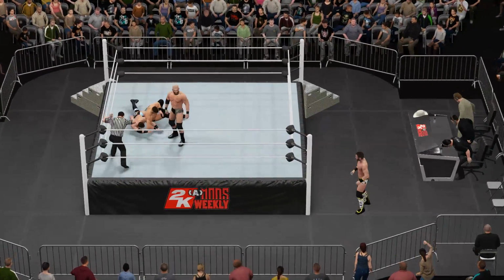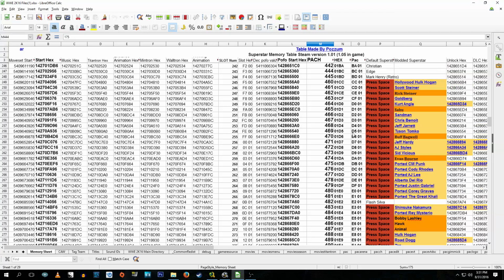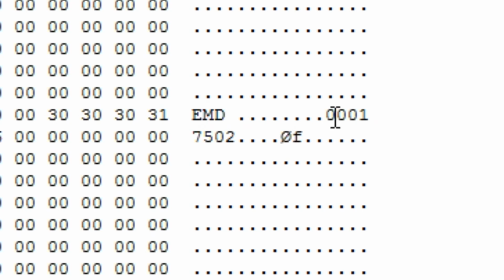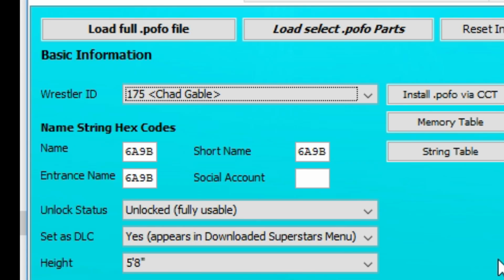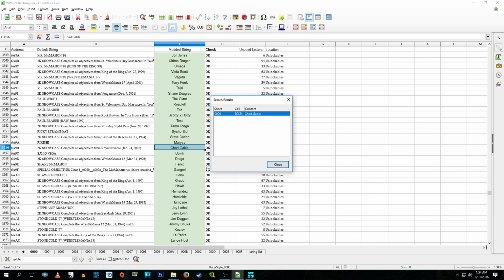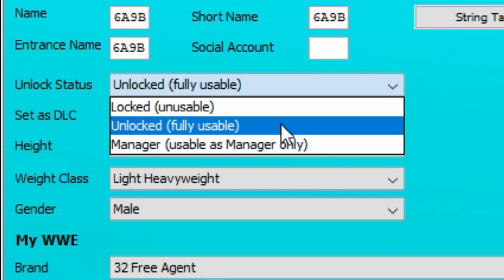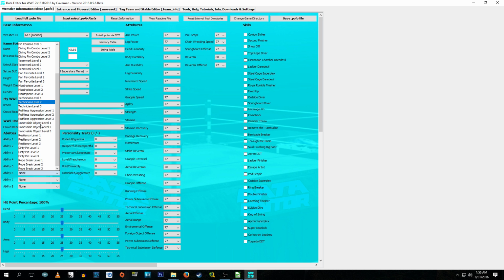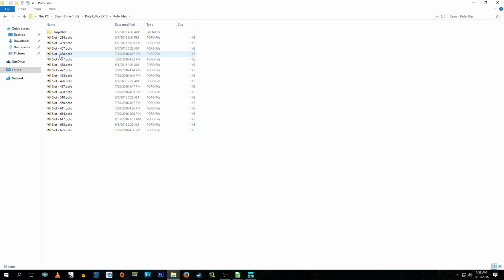WWE 2K16 - How To Edit Pofo Files Tutorial For Beginners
To follow up on my beginners guide to WWE 2K16 PC Modding, here is a slightly more advanced modding tutorial that may help those of you who need to HEX edit and modify Pofo files for modded superstars. This tutorial will allow you to edit and swap mods that require pacplus into modded character slots that do not require pacplus. I also cover a few other cool features of Cave Waverider's Data Editor.

Here are the tools / files listed in the video.

Creator: Cave Waverider
Mod: Data Editor for WWE 2k16

Unlike my other content which is presented in 1080p 60 fps standard, 2K Mods Weekly is presented in 30 fps due to entrances and animations within WWE 2K16 being hard-locked at 30 and often dipping well beneath that due to optimization issues. If you notice any stuttering or frame-drops, that is an issue with the PC port of WWE 2K16 itself, rather than a technical issue with this video.